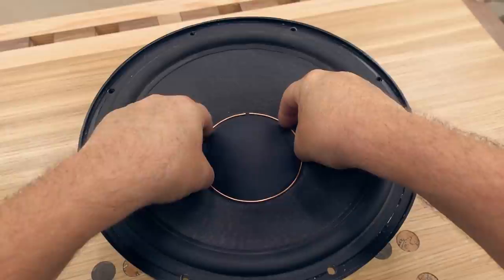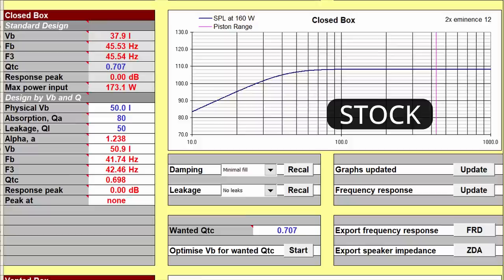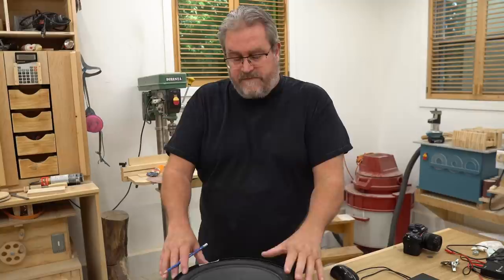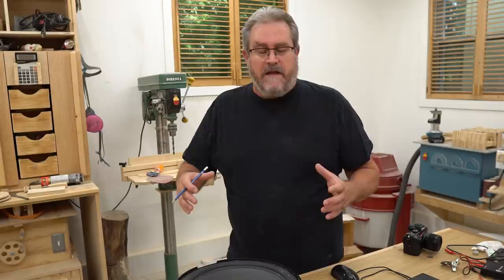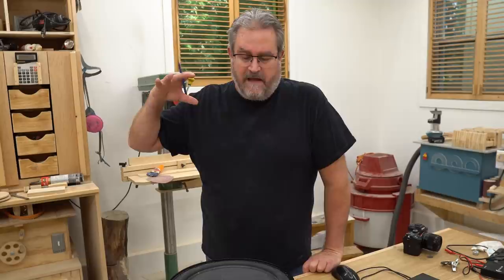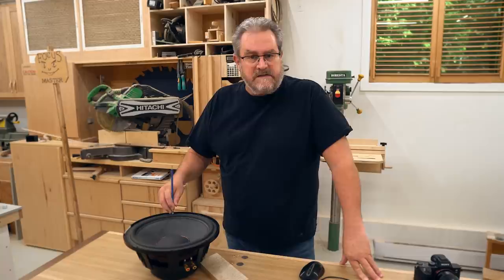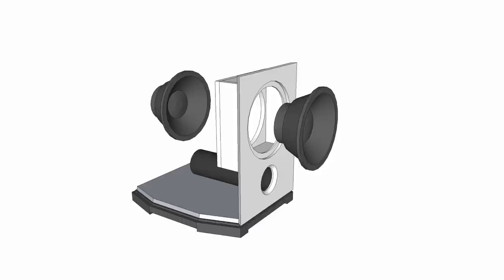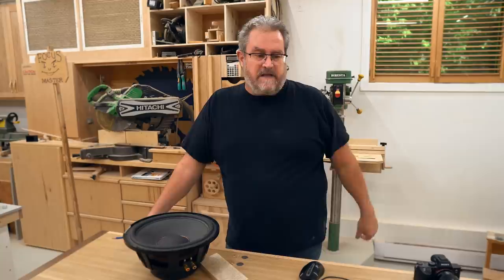Dead Simple Trick to get More Bass from a Woofer / Subwoofer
I say "dead simple" and that's true - it doesn't take much to glue a weight onto a speaker cone. But there is a lot of work that goes into figuring out how much weight to add. And what that weight will do and whether it's worth the tradeoff.
All of this will be old news to more seasoned speaker builders; there's nothing new about this method. But since I considered doing it for the four woofers I have, I thought I'd make a quick video explaining it.
The added mass lowers the Fs (resonant frequency of the woofer) but also make it harder to drive. You need more power to get the same level of output (spl). Also, if the woofer doesn't have a long enough stroke (Xmax), it may not be suitable for this at all. The lower the woofer plays, the longer the stroke needs to be to avoid audible distortion or damage.
In the end I decided to use the woofers as designed after a break-in period that loosened up the suspension. New drivers (even ones that are 10 years old...) will loosen up over time from being used, and that break-in speeds that up so that you can get more reliable test data.
The speakers I'm building will be in two section - a subwoofer on the bottom with three-way speaker on top. The subwoofer will have two of these woofers in each box in an isobaric arrangement. The chief advantage that isobaric gives you is that it cuts the size of the box in half. It really only makes sense to do it when you have a situation like I have where I have 4 woofers that can be used.

Become a supporter and get access to this build series PLUS exclusive videos and my other full build series and plans. ALSO my uncut main channel full build videos ad free (Locals only).